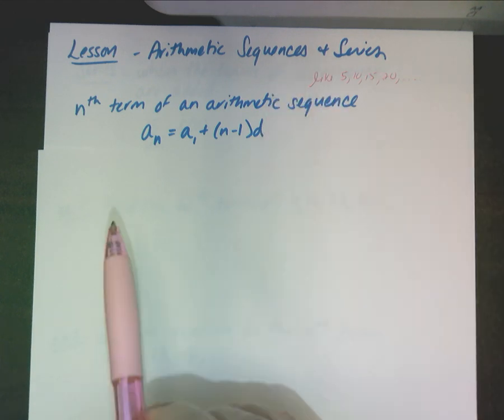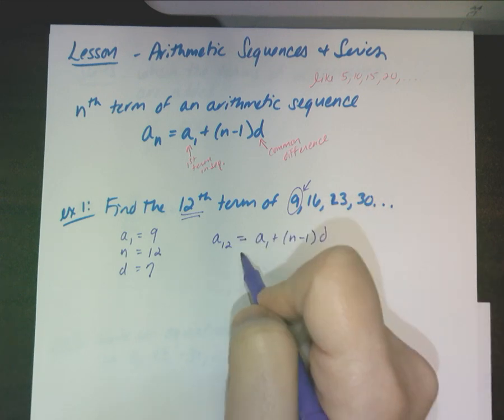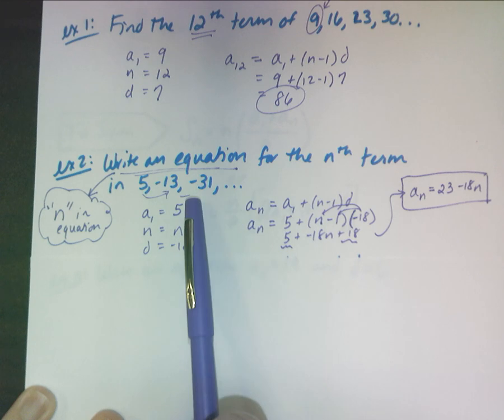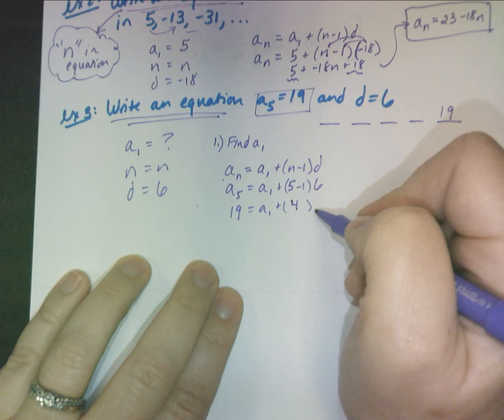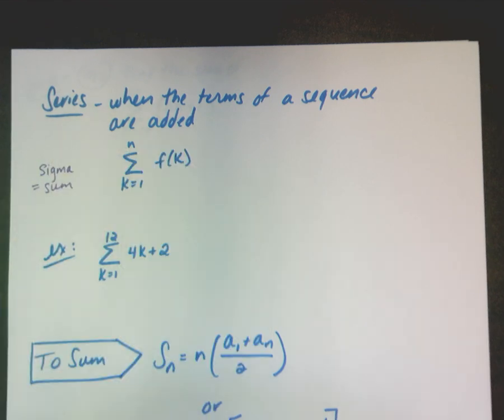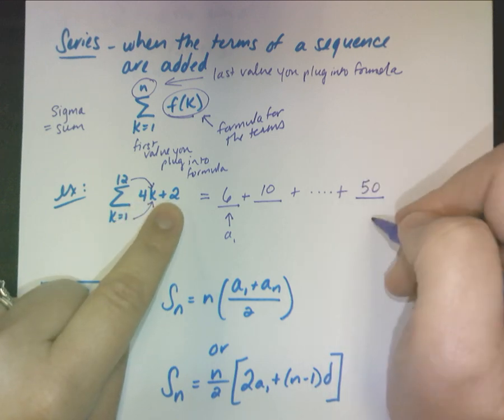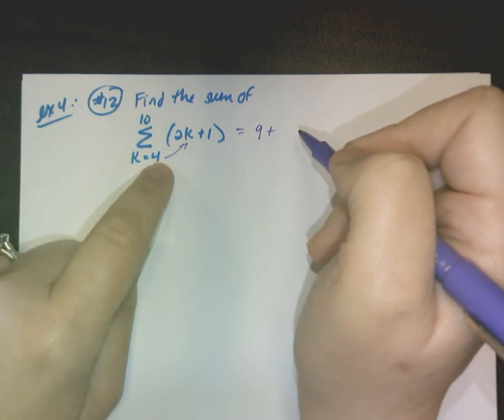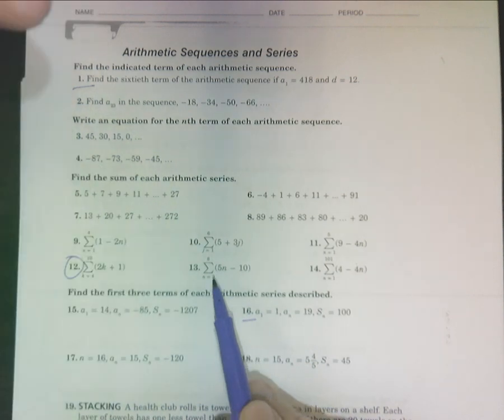PreCalc: Arithmetic Sequence and Series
Finding arithmetic sequence and series